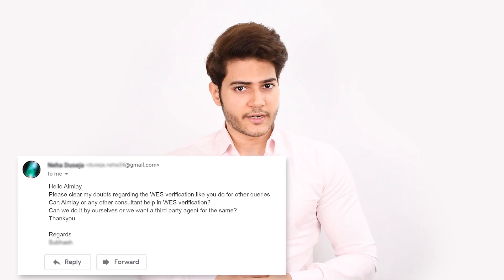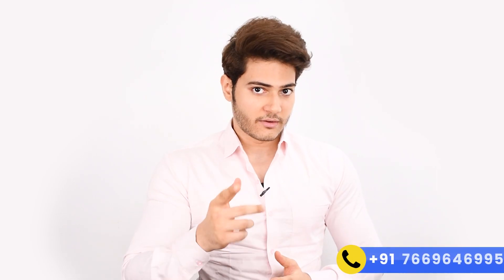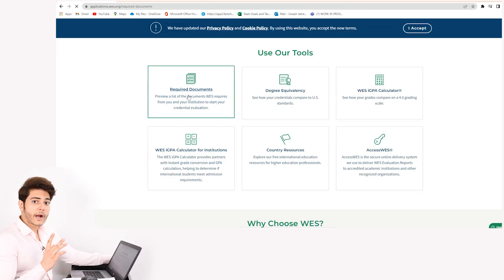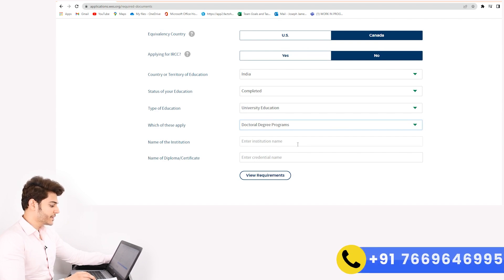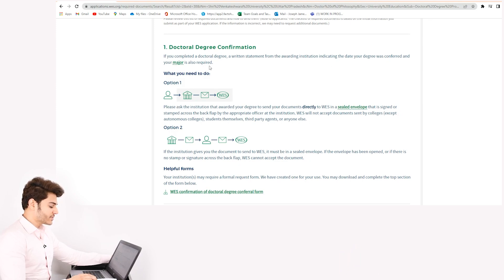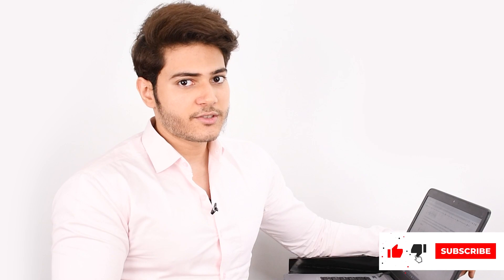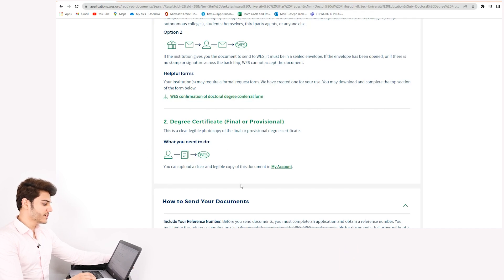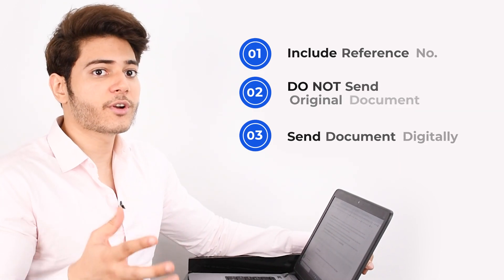Process of WES | How to do WES ? | Beware of Frauds | Know with Aimlay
Are you a student wondering what WES is all about and how you can get through it successfully? One of the biggest challenges for many students is to learn about WES and get educated. Earlier, it used to be that one had to go through a maze of agents, consultants, and other parties who used to sell them dreams and give them hope of an easy life in America and Canada. But with Aimlay, it seems to be a different scenario altogether. This video will make the process simple and clear for you as Mr. Gitesh Gupta explains every inch of WES (World Education Services).

About Us
AIMLAY formerly Worldstar a Global and top-notched educational platform for WORKING PROFESSIONALS. It offers numerous courses from grade tenth till PhD
Aimlay is a higher education-oriented platform hosting diverse courses delivered by renowned universities all over INDIA.
On top of a staggering variety of educational courses, Aimlay provides full-fledged assistance for PhD Holders from the entrance to completion of a doctorate.
Aimlay has powerful connections and collaborations with multiple universities all over INDIA. We have a team that works as a helping hand and counsels the candidates.
For over a decade now, AIMLAY has aimed to improve lives by providing accessible education for all working professionals as per their convenient time.
Aimlay's head office is in Delhi. With counselling centers all around India and even at international levels.

world education services,
world education center,
world education services in hindi,
part time phd in india,
part time phd vs full time phd,
part time phd admission 2022,
part time phd malayalam,
part time phd in iit,
part time phd from ignou,
part time phd in chemistry,
part time phd admission 2021,
part time phd is valid or not,
part time phd in management,
part time phd university,
part time phd scholarship,
part time phd kaise kare,
part time phd in usa
regular phd from ignou,
regular phd vs direct phd,
regular phd,
phd regular vs part time ,
ignou phd regular or distance ,
phd regular vs jumbo ,
phd course details,
phd admission 2022,
phd ka full form,
phd kaise kare in hindi,
phd kya hai,
phd interview,
phd full form,
phd interview questions and answers,
phd kitne saal ka hota hai,
phd entrance exam model question paper,
phd entrance exam 2022,
phd admission,